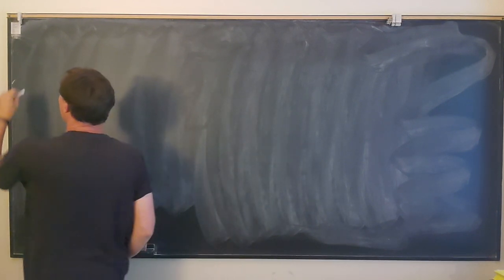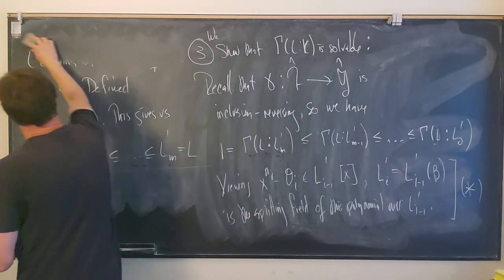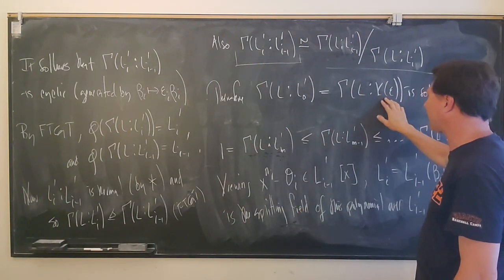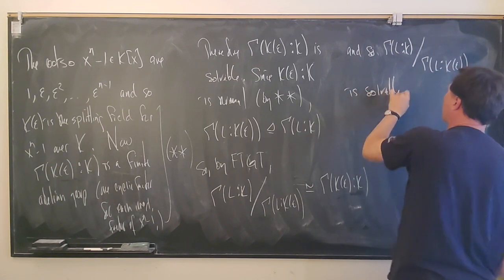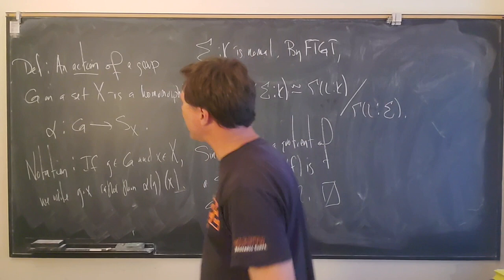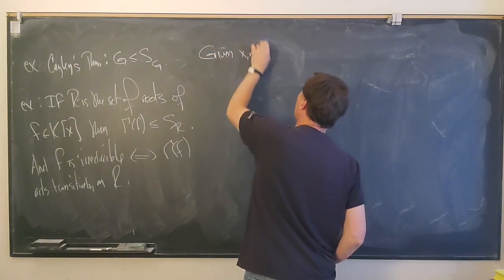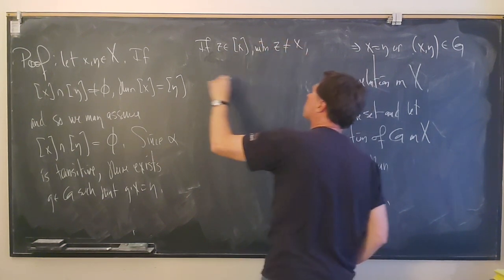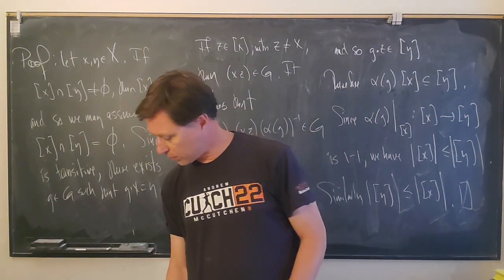483 560 Lecture 32 HD 720p